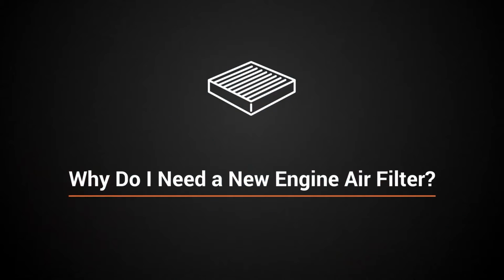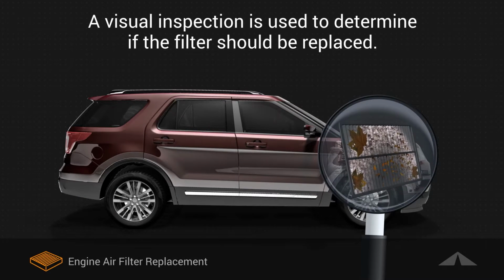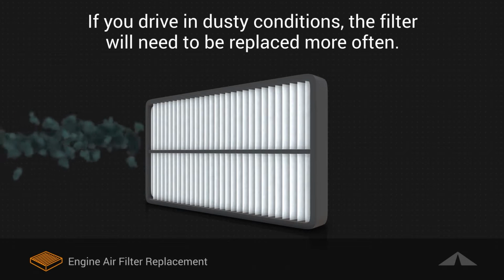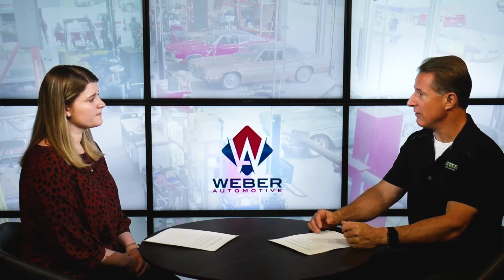The Importance Of Air Filters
How much do you know about the air filters in your vehicle? Do you know when the various filters need to be changed? If you don't know, you need to and we're here to help!